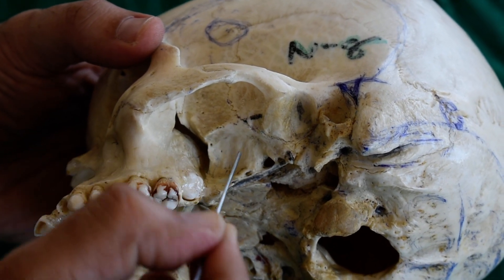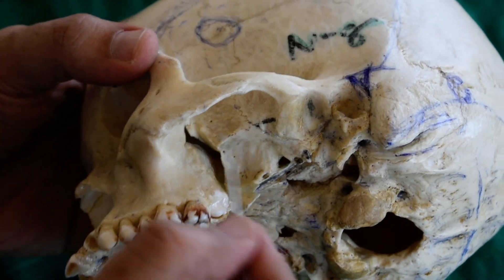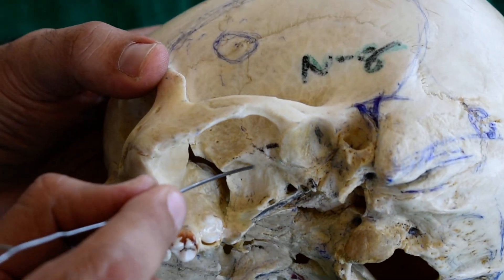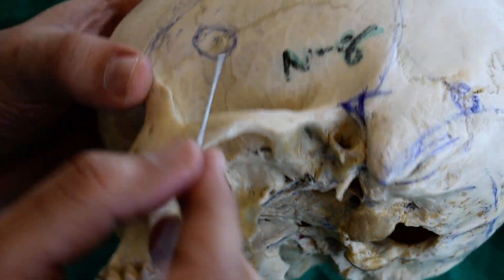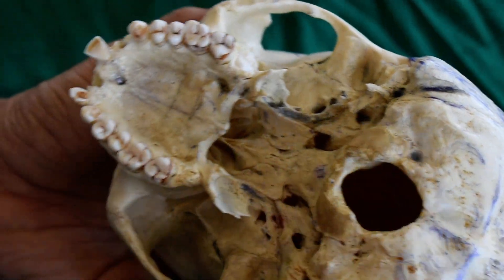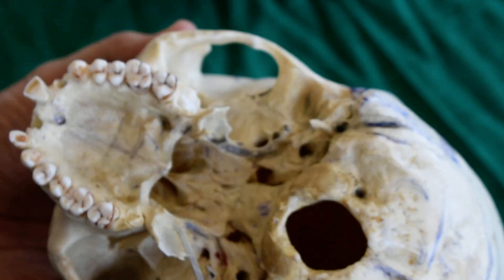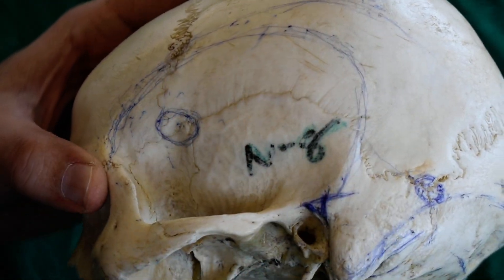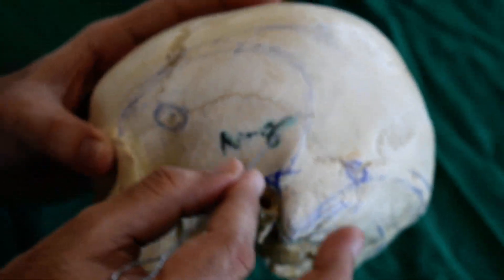OSTEOLOGY OF NORMA LATERALIS PART 3